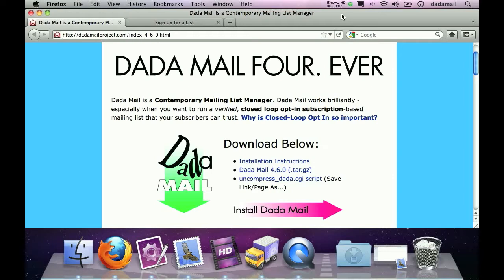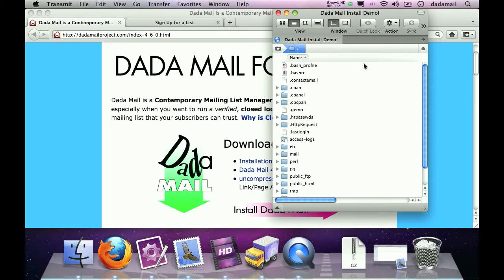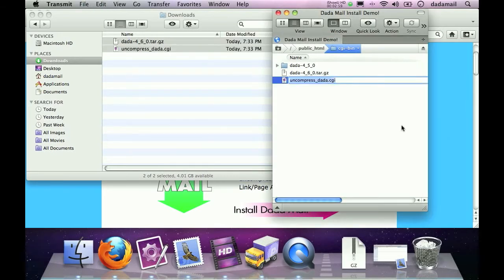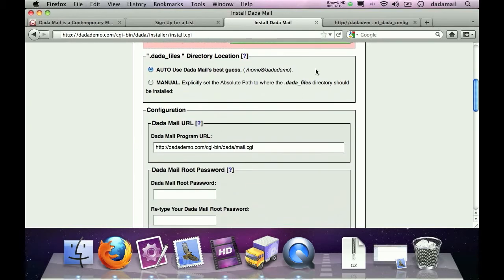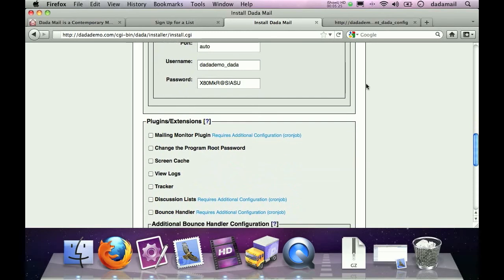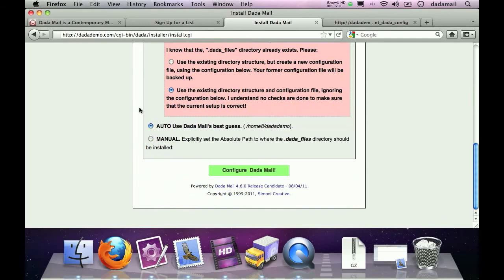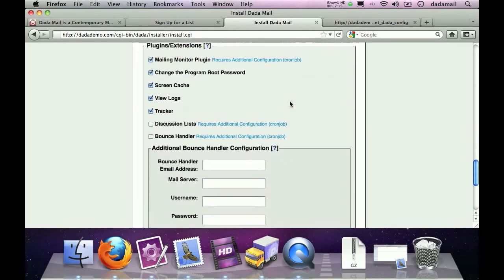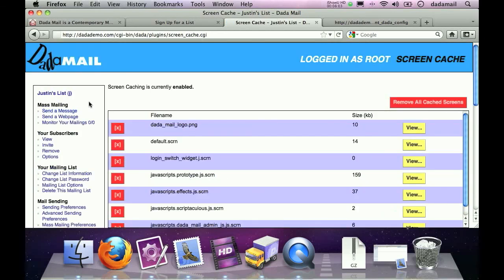Dada Mail Upgrade 4.5.0 to 4.6.0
Learn how to upgrade an already existing installation of Dada Mail (in our case, v4.5.0) to v4.6.0